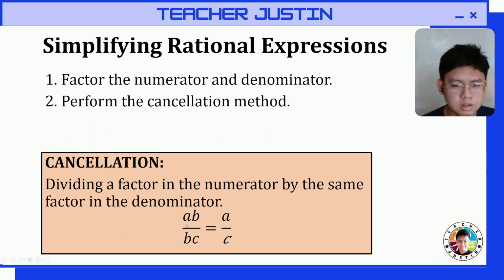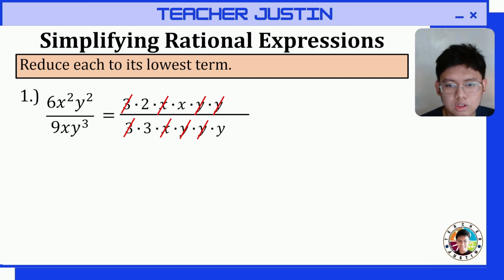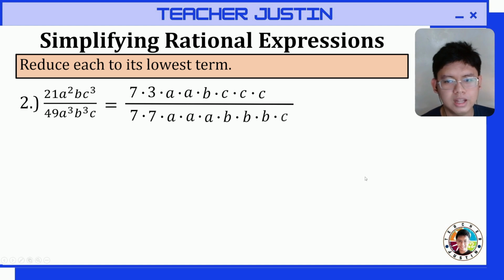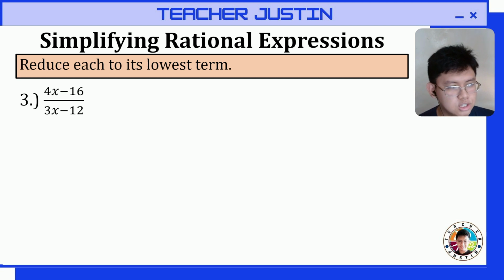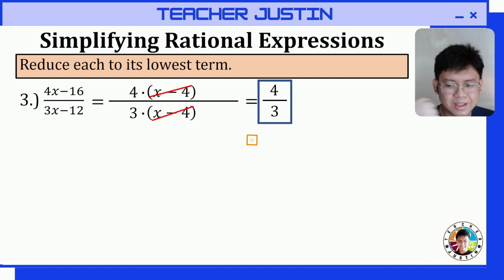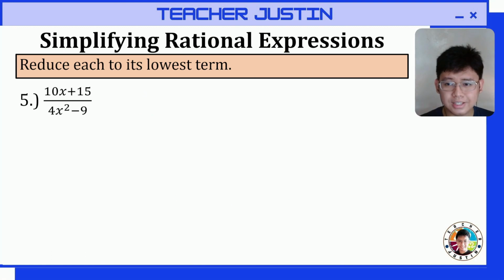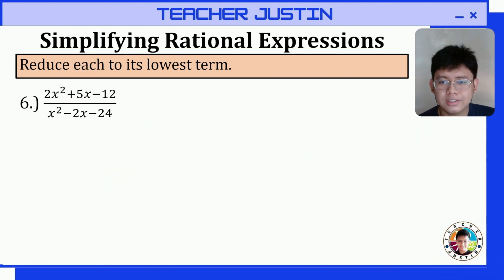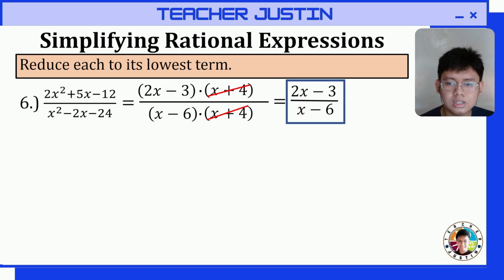Simplifying Rational Expressions [Example 1-6]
In this video, I will teach you how to simplify rational expressions using factoring.